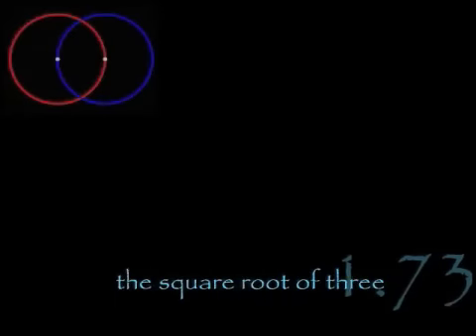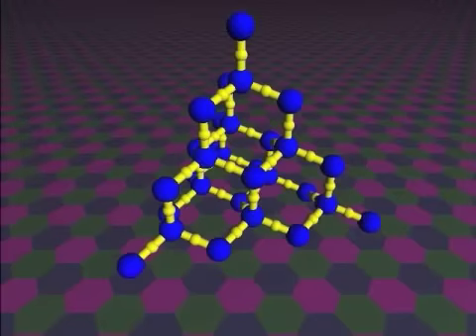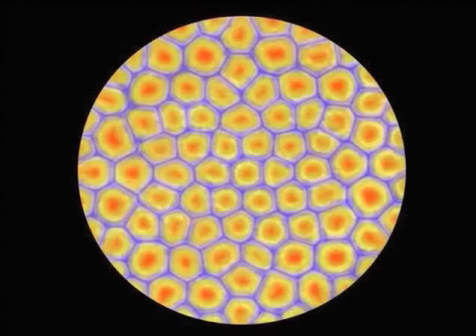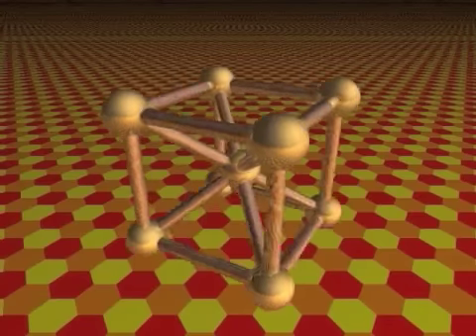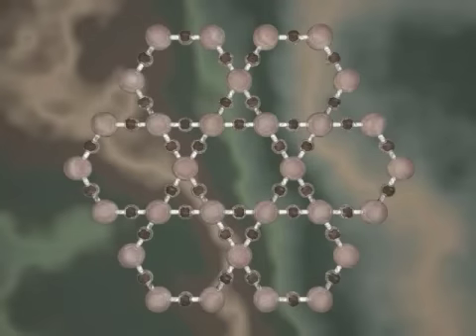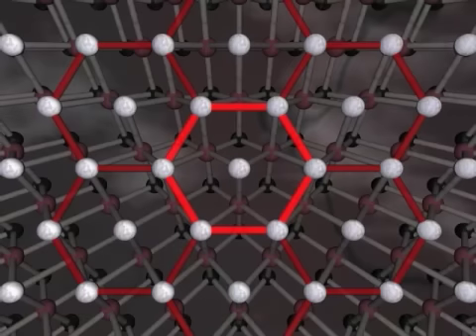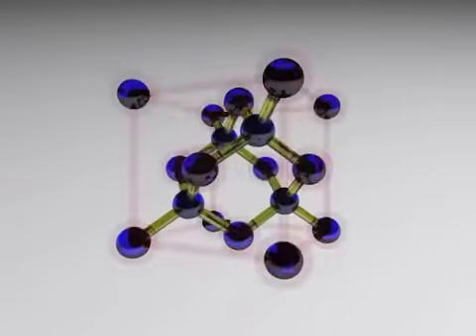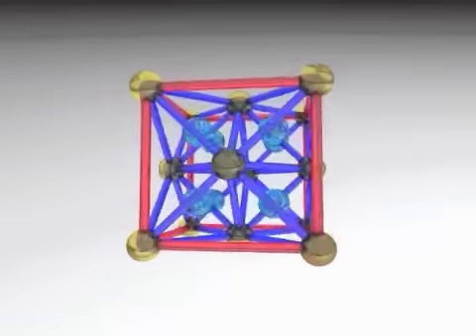Geometry of Life - Part 3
Part 3: The square root of three in molecular structure.
The Geometry of Life is a video description of sacred geometry by Aidrian O'Connor ], created in 2000 as part of his thesis on sacred geometry at Goddard College.  It focuses specifically on the square root of three in sacred geometry - what geometric forms generate it, where it can be found in molecular structures, and possibly reasons why.  Note this is a DRAFT version, and is NOT narrated by Michael Wilkins as the credits indicate.